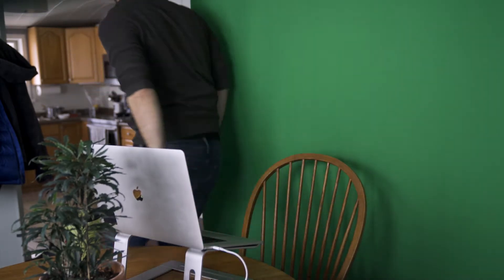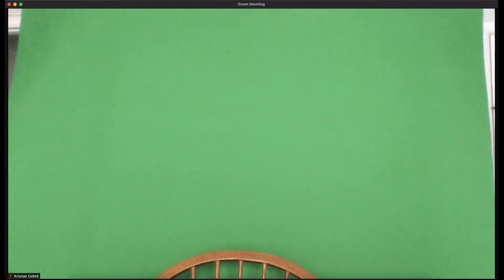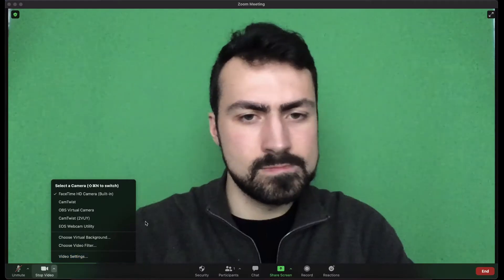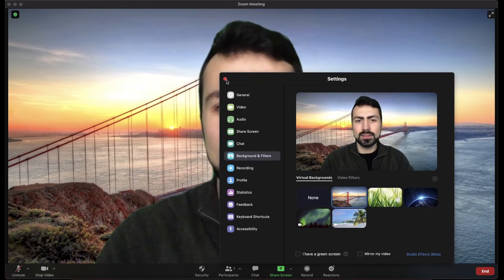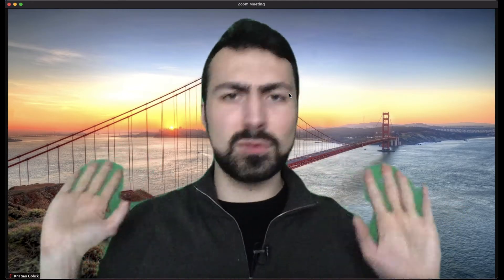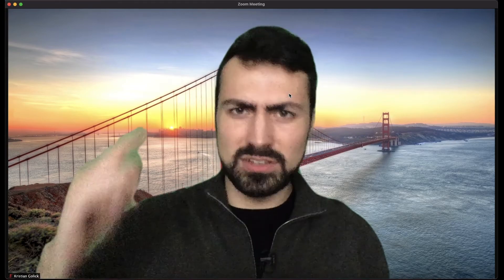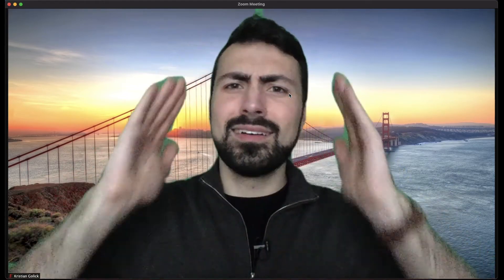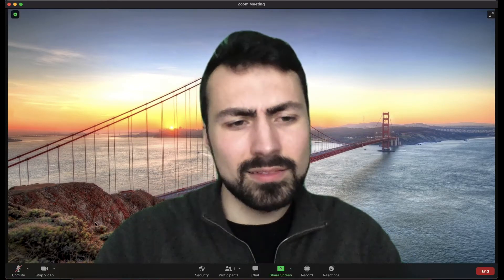ZOOM Tutorial- How to use a Green Screen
If you're a fan of using virtual backgrounds on Zoom, but it never looks right, then using a green screen behind you will dramatically help your Zoom look better! In this video I go over the easiest green screen setup out there!

Get my short list of easy to use camera gear here- Kristiangolick.com

Green Screen